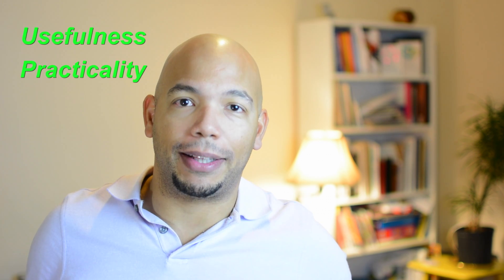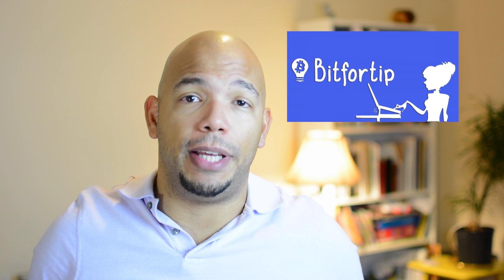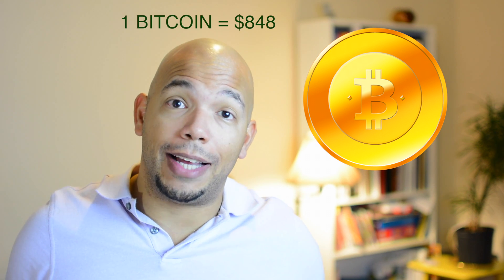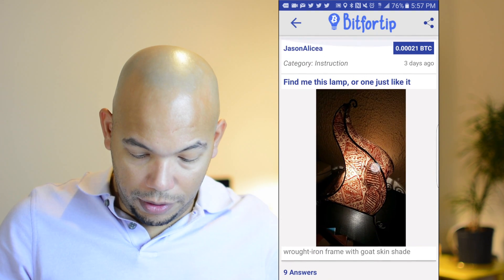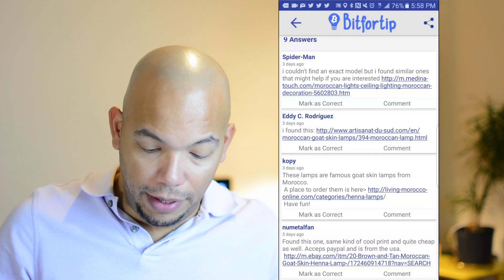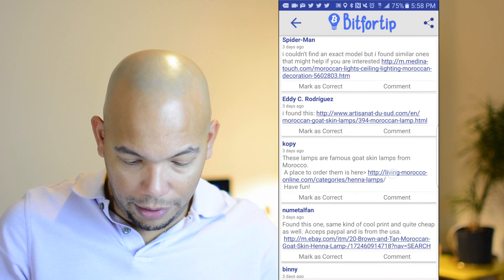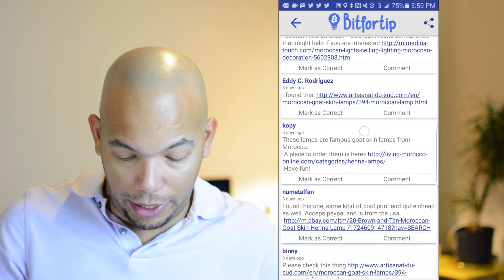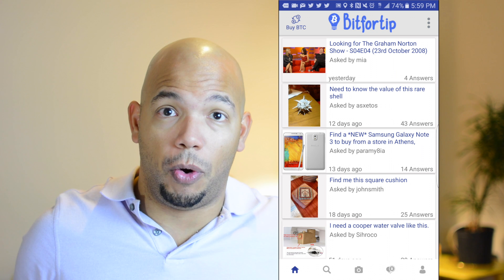Bitcoin App - Bit for Tip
In this video, Jay Andrews reviews the new Bitcoin App for Android called Bit for Tip. A new and faster way to conduct online searches for difficult to find items.

Nikon D5200

Rode Video Mic with Rycote Lyre Mount

SunPak 6200DX tripod

Limo Studio Light Kit

SOCIAL MEDIA LINKS FOR REVIEWS ACROSS THE BOARD

►Beme: jayandrews

This bitcoin app - bit for tip from reviews across the board allows for a network of online searchers to seek out and find your difficult to find item. As with most bitcoin apps, you may earn bitcoins and buy bitcoins with this free bitcoin app for android.